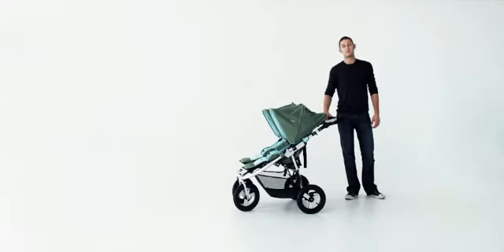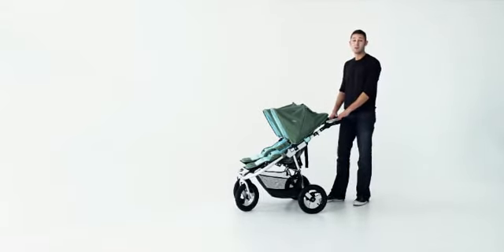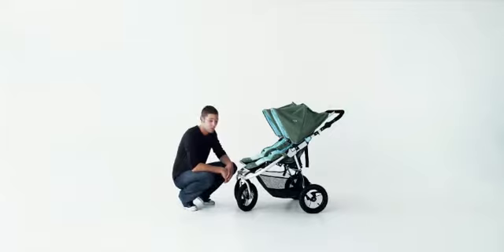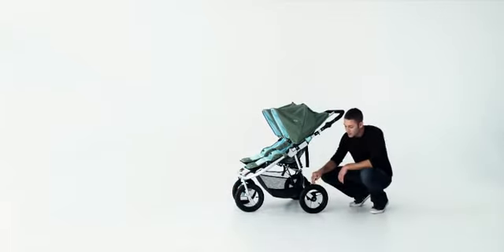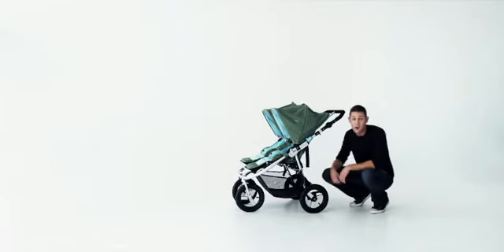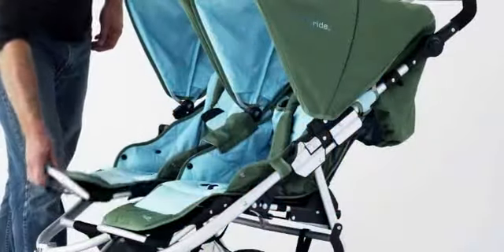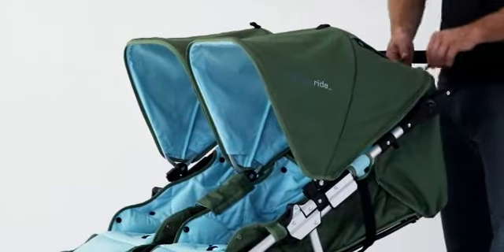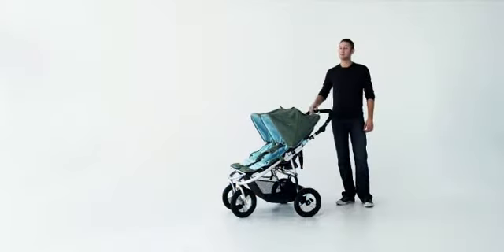Bumbleride Indie Twin Stroller Demonstration Video